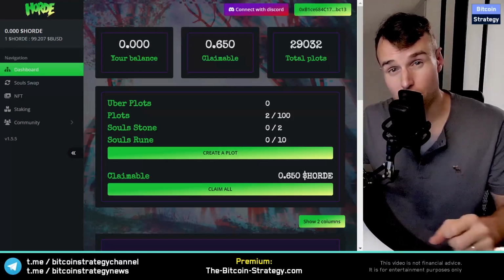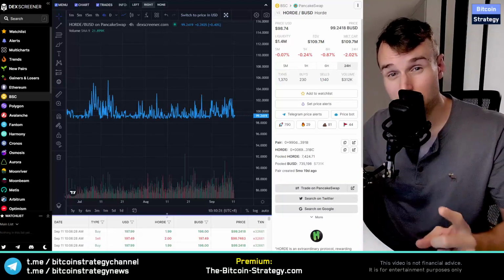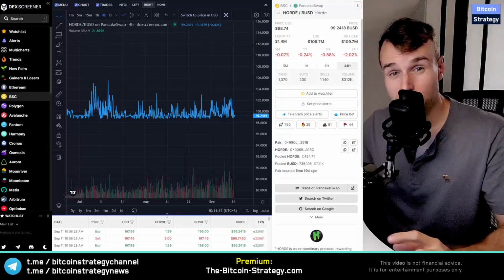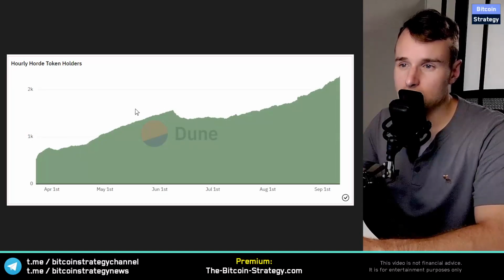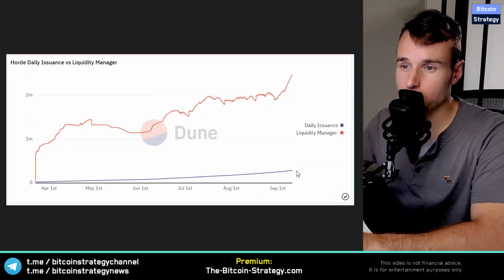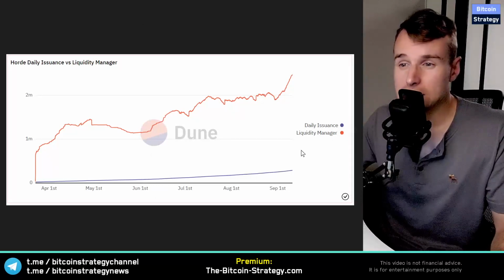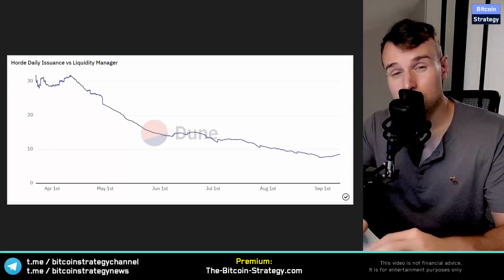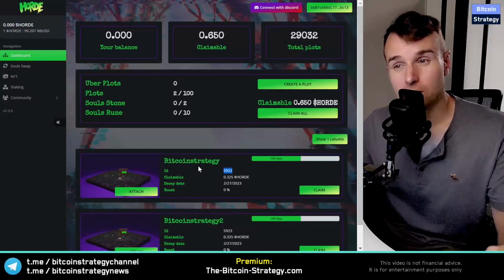Collapse Incoming? - Horde Crypto Analysis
Horde Crypto, Horde Cryptocurrency, Horde Project, Horde Liquidity Manager, Horde Analysis, Horde BSC, Horde Price, Horde Price Peg, Horde Review